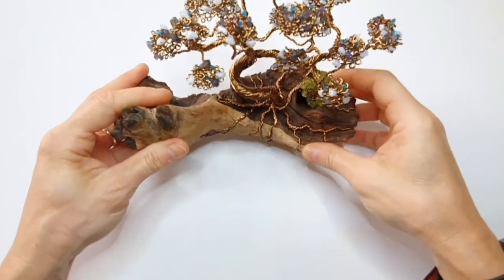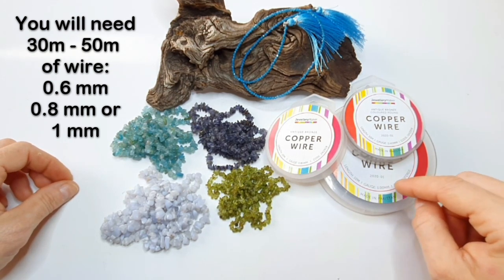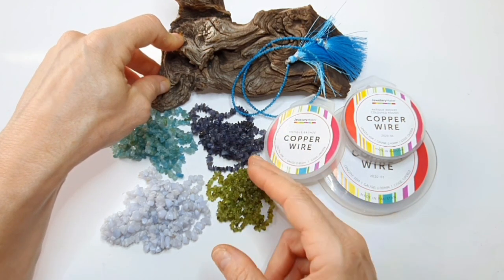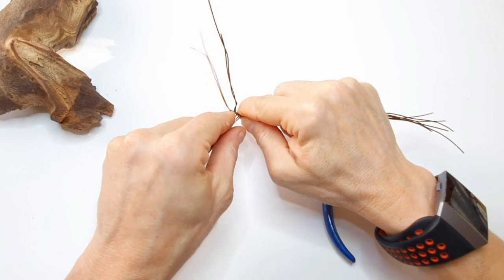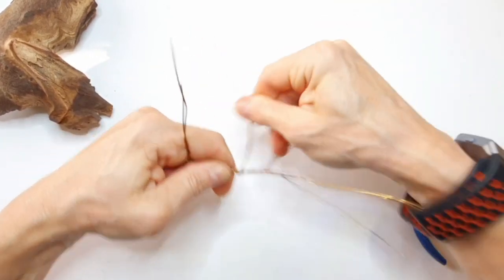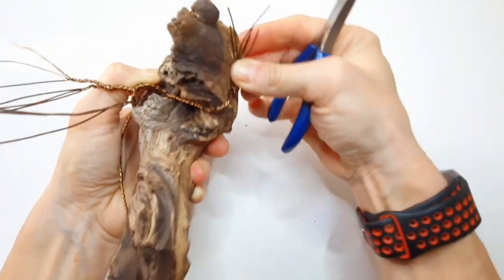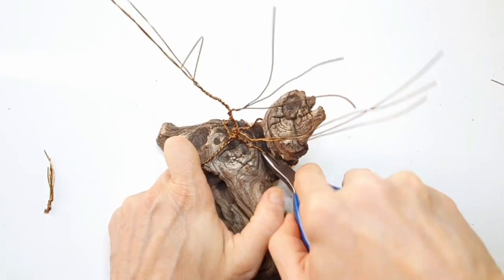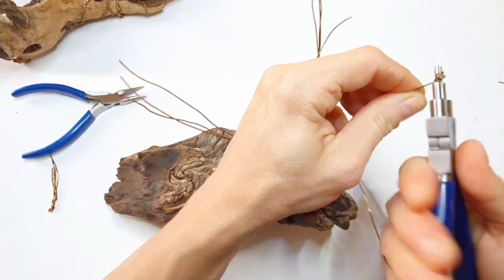JewelleryMaker | Nugget Bonsai Tree with Nadja Shields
In this video, guest designer Nadja will demonstrate how to create a bonsai tree using wire and gemstone nuggets and antique copper wire. The techniques shown are easy to learn, are fun and creative and can be used for various other projects.